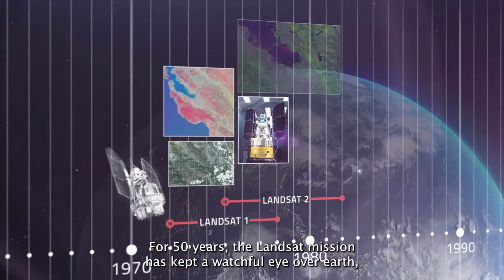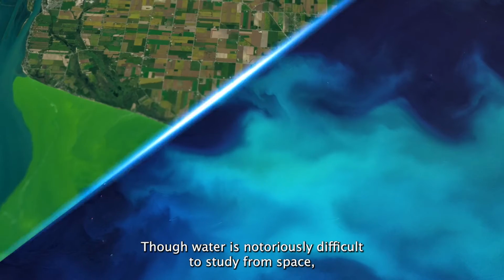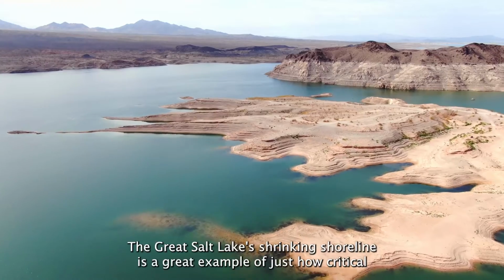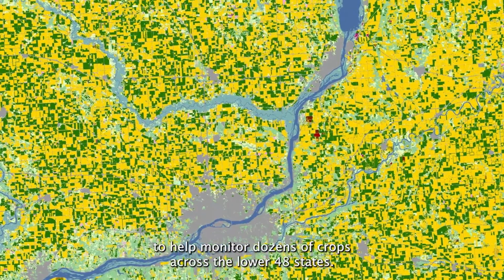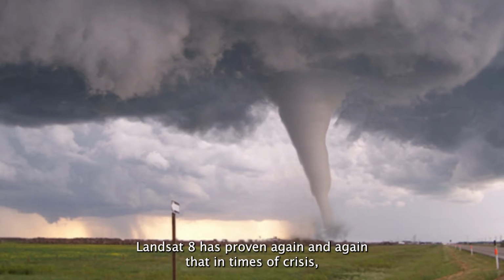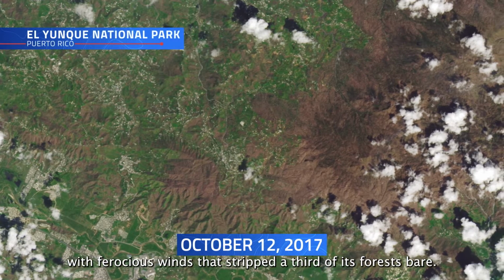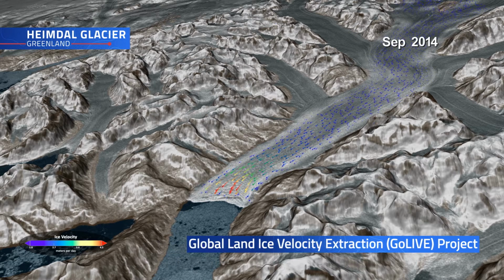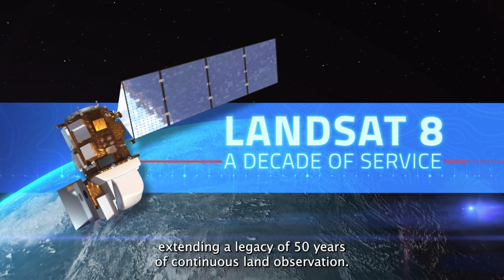NASA L8Anniversary Final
Menerangi Yang Tak Terlihat Studio Visualisasi Ilmiah NASA

Di Pusat Penerbangan Luar Angkasa Goddard NASA, anggota Studio Visualisasi Ilmiah dan Lab Gambar Konseptual bekerja dengan para ilmuwan untuk membuat animasi dan video yang menampilkan penelitian dan misi NASA dalam ilmu Bumi dan luar angkasa. Visualisasi ini dirancang untuk dinikmati oleh orang-orang dari semua lapisan masyarakat, dan cukup akurat untuk menjadi wawasan bagi komunitas riset NASA. Karya ini memberdayakan para ilmuwan untuk berbagi makna dan kegembiraan karya mereka seluas mungkin.

Keindahan dan Pengertian

Seringkali keindahan visualisasi yang menarik perhatian kita, tampak lebih seperti seni imajinatif daripada sains yang akurat. Ritme warna, bentuk, dan gerakannya begitu menakjubkan sehingga kami tidak menyangka itu nyata, tetapi kenyataan sebenarnya adalah aspek yang paling menarik. Visualisasi yang indah mengundang kita untuk menjelajah ke tempat pemahaman yang lebih dalam, dan apresiasi yang mendalam datang dengan kesadaran bahwa kita sedang belajar tentang sesuatu yang nyata.
Video Seputar Pembelajaran Tentang Seputar NASA Dan Planet Ini adalah kumpulan sumber daya media yang tersedia di situs web Studio Visualisasi Ilmiah yang berkaitan dengan misi Apollo NASA ke Bulan. Informasi dan media lebih lanjut dapat ditemukan di

-NASA.gov
-Jurnal Permukaan Bulan Apollo
-Jurnal Penerbangan Apollo
-Lokasi Pendaratan Apollo difoto oleh Lunar Reconnaissance Orbiter
-Apollo dalam Waktu Nyata
-Arsip Proyek Apollo di Flickr

Studio Visualisasi Ilmiah ingin Anda belajar tentang program NASA melalui visualisasi. SVS bekerja sama dengan para ilmuwan dalam pembuatan visualisasi, animasi, dan gambar untuk mempromosikan pemahaman yang lebih baik tentang kegiatan penelitian Ilmu Bumi dan Antariksa di NASA dan dalam komunitas penelitian akademis yang didukung oleh NASA.

Semua produk visualisasi dan multimedia yang dibuat oleh SVS, CI Lab, dan Goddard Media Studios dapat diakses oleh Anda melalui situs web ini, dan dapat diunduh gratis! Harap perhatikan bahwa ini bukan gudang lengkap gambar dan film NASA. Anda dipersilakan untuk mencoba Portal Data NASA .

⚠️ Kumpulan Video shorts Viral content creator Tiktok! Fyp! shorts Tiktok FERSI FYP Viral Terbaru 2023

📌 Tolong Tetap Dukung kami guys✌️!

Terimakasih Sudah Nonton